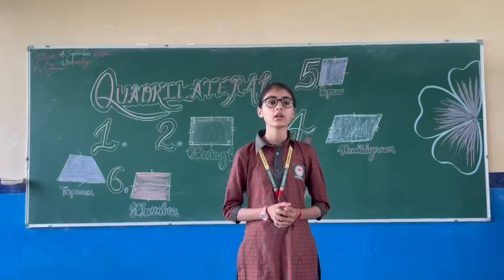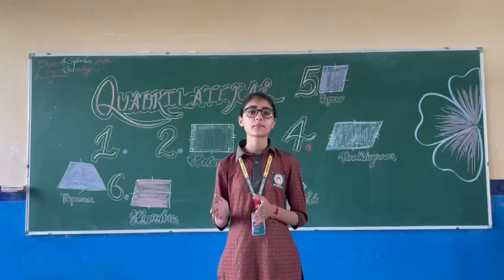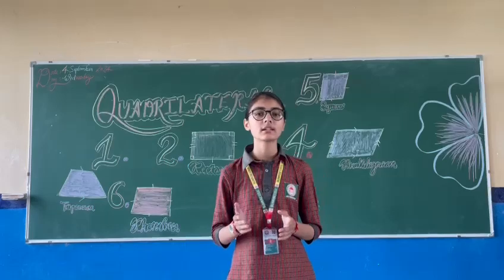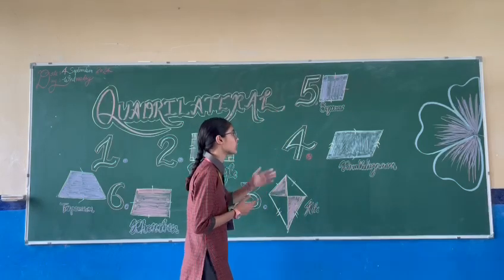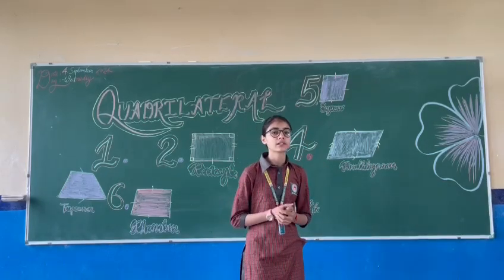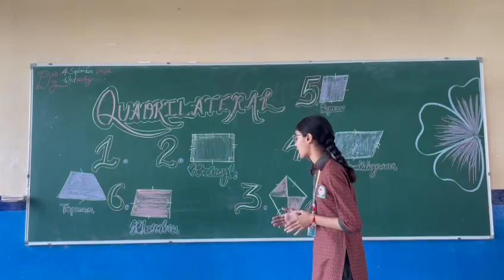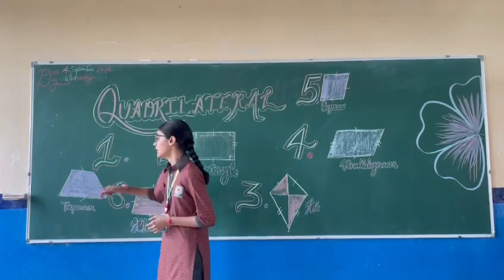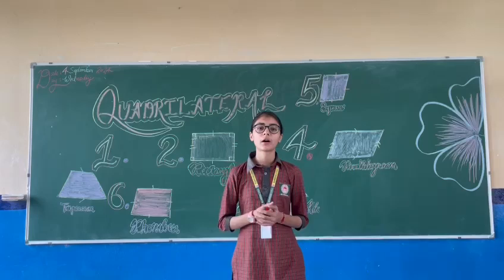Sunrise Public School, Bhalsi (Panipat) PDP by Nishtha 9-D